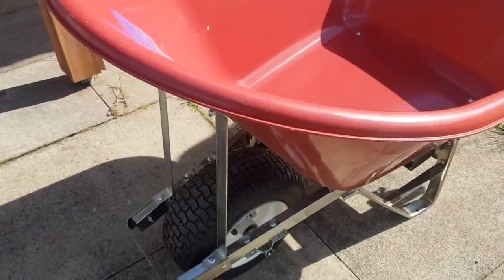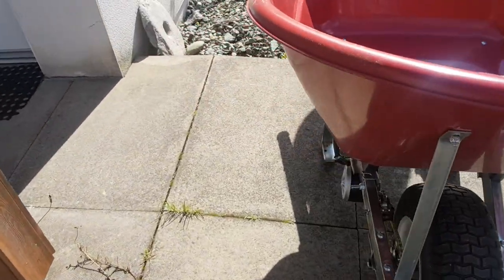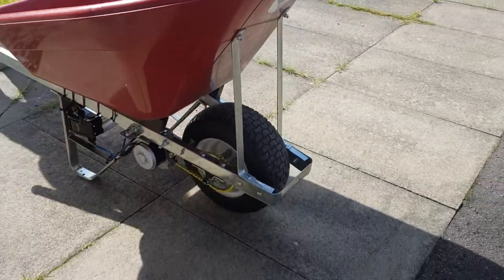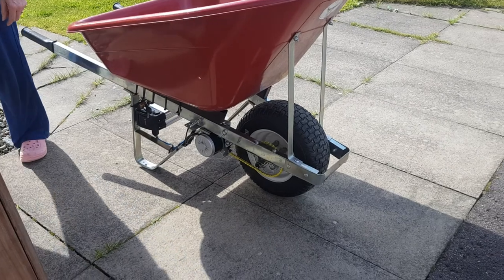Electric Barrow Ox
Ox wheel barrow with electric bike kit put on it.